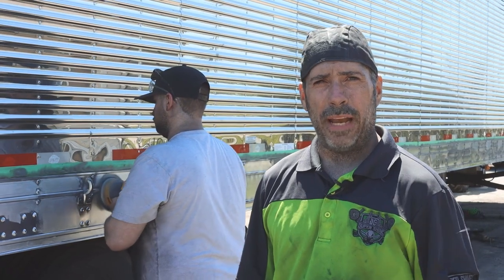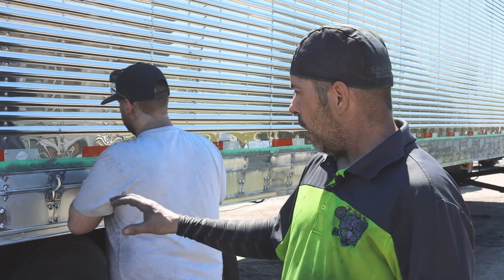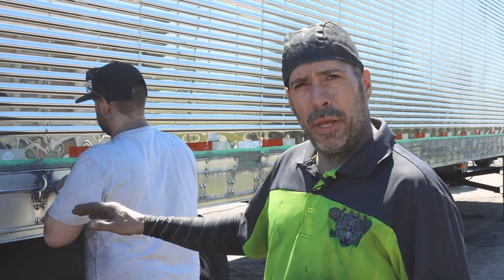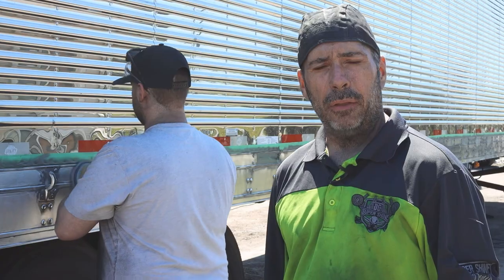How to polish Trailer Rails - Aluminum Polishing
Today I talk about polishing trailer rails and how sanding 90% of the time makes the job easier!

Video: Jack Sliter
Editing: Jack Sliter